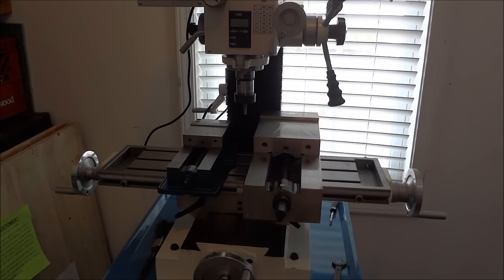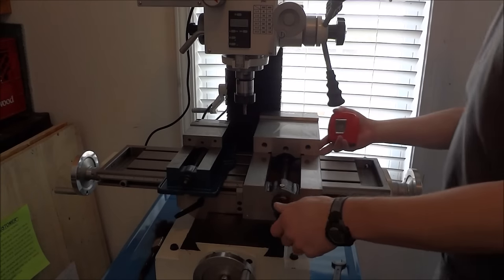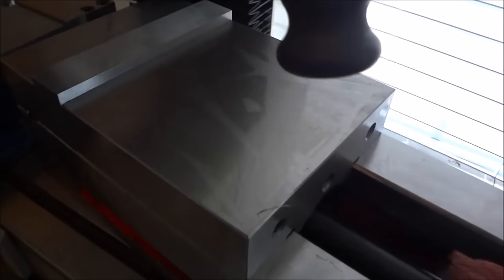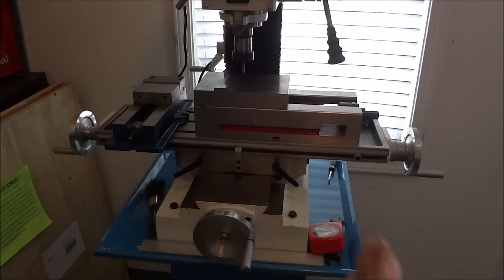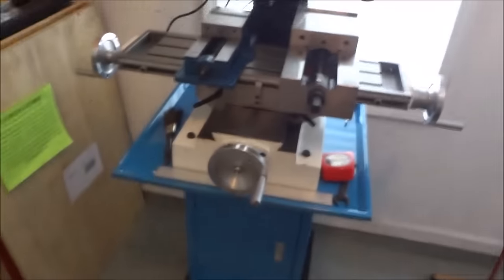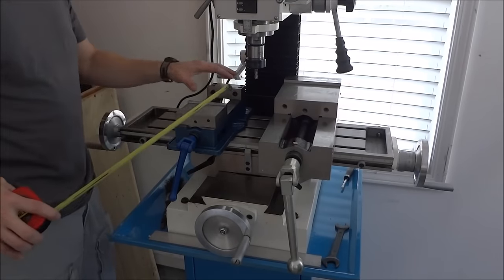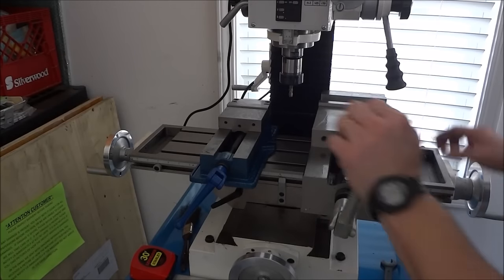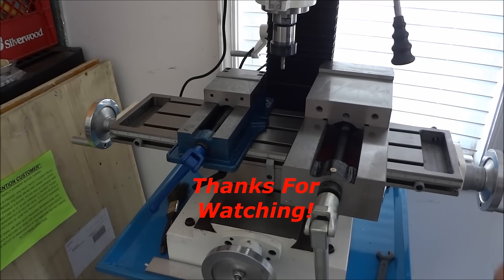CNC Vise Choice for the PM-727M mill 4" or 6"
Hi Guys in this video I compare the 4" Shars cnc vise with a 6" vise I purchased off Ebay Of course there Not a Kurt vise and the quality is lacking but in this video its more about what size fits the PM-727M milling machine. What a difference a inch or two makes. Hopefully this will shed some insight and make your choice a little easier than it was for Me.
Sam